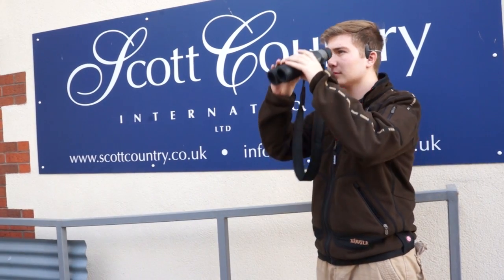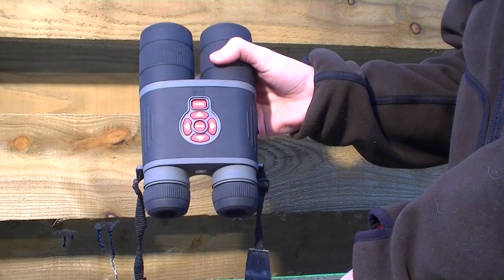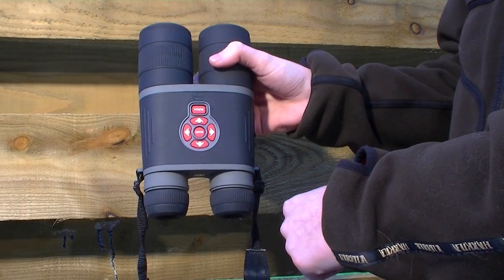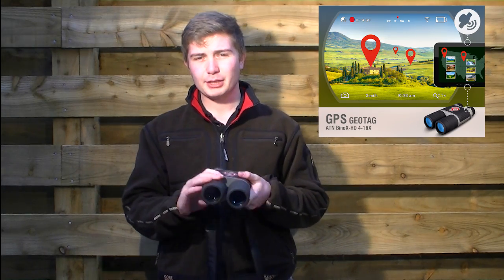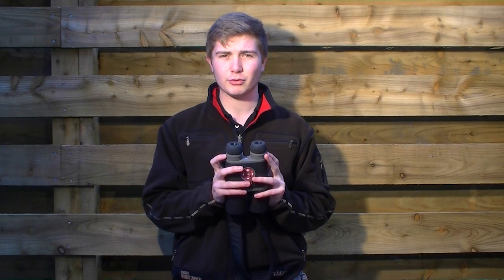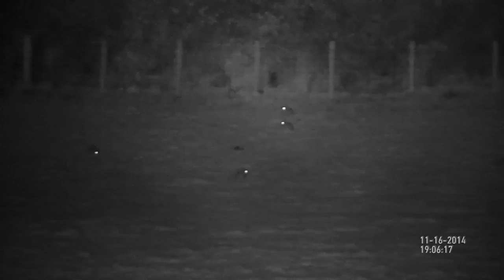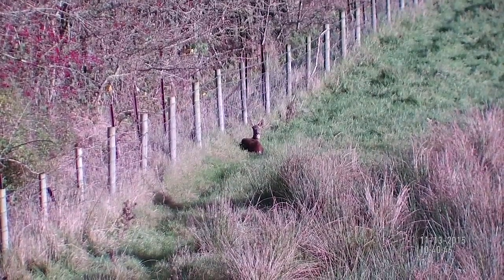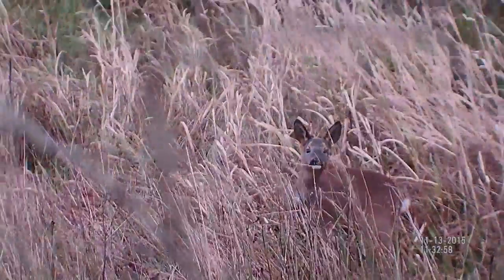Night Vision Show Episode 16- ATN Bino X Day/Night Vision Binoculars Kit test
Designed for wildlife observation day and night, the new ATN Bino X Day/Night Vision Binoculars feature 1080p HD video recording with state of the art features inc Wifi, GPS, On Board recording etc.